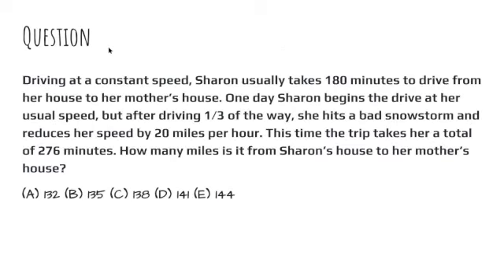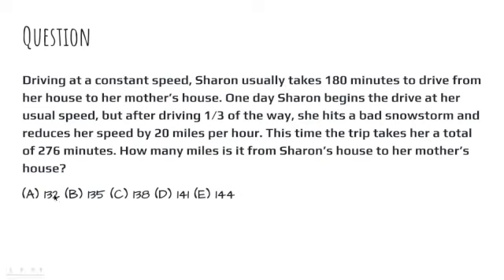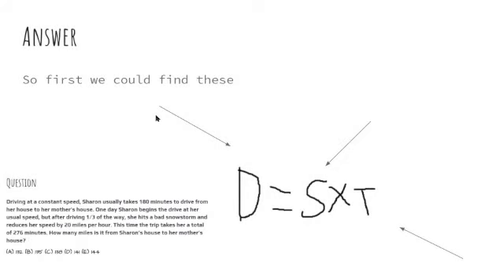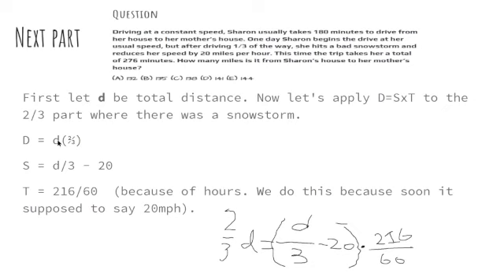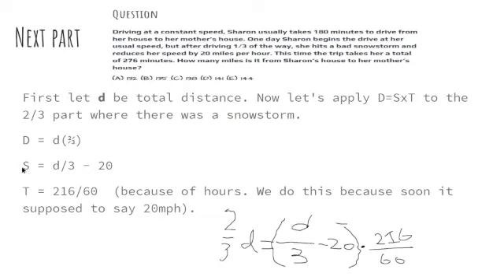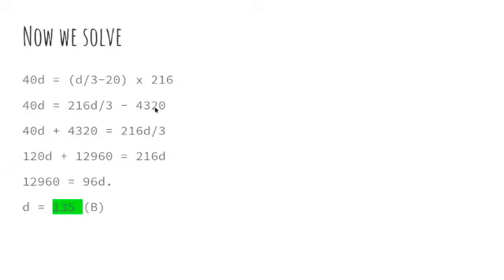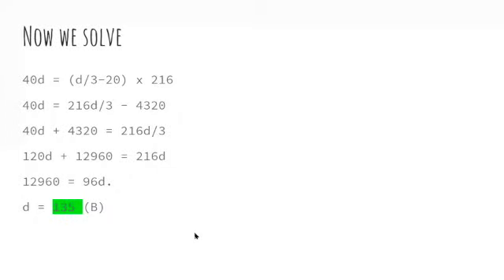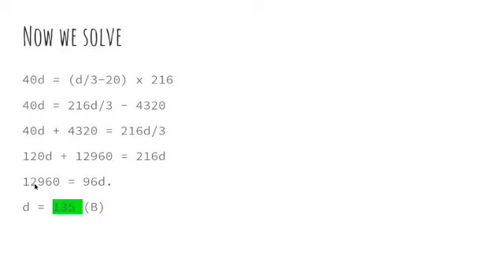2017 AMC12 #13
By Andrew, grade 6